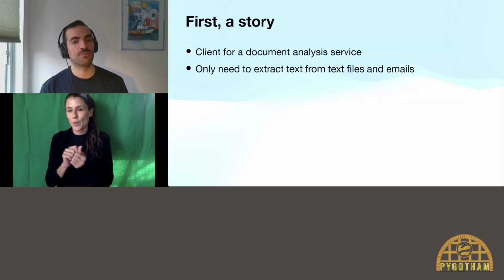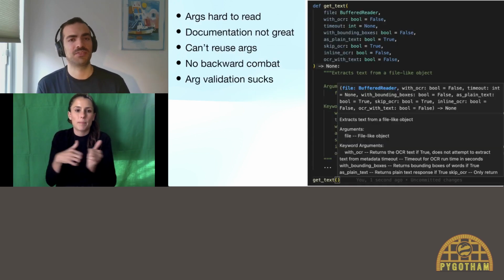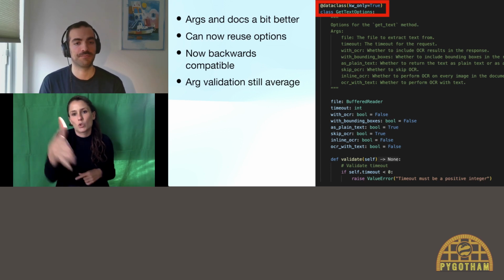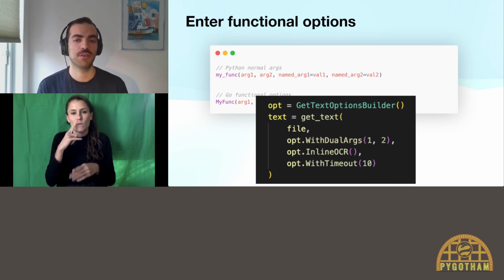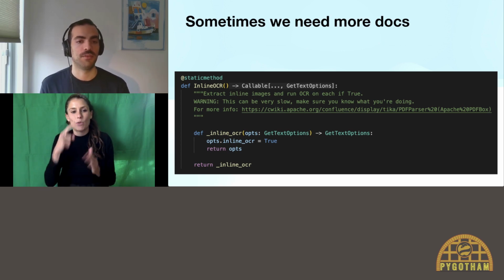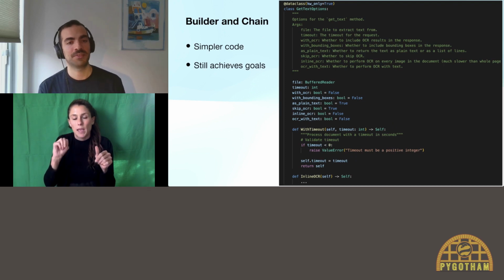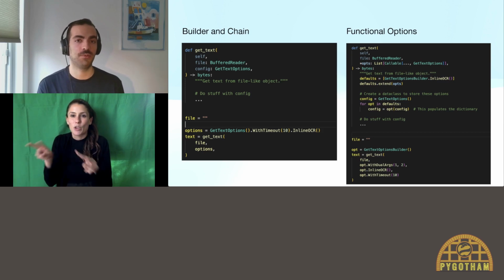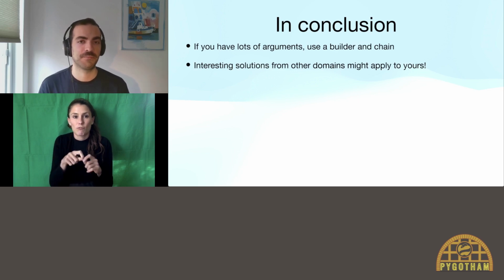Exploring Functional Options in Python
Speaker: Rami Awar

Documenting lots of arguments *well* is hard. Validating each is even
harder. Function arguments are not scalable past some point. Configuration
structs are heavy, specially if every function expected it's own config
instance. Functional APIs solve this problem in their own awkward little way
with a bit more code.

The first time I saw functional options in Golang, I didn't fully understand
why something as simple as configuring options (class or function args)
looked so awkward. Then I read about the technique and realized that this
solved a problem we have in every language, not just Golang.

Several years later, I found the chance to apply it when designing an API in
Python and noticed no existing implementations! This talk is about adopting
a very interesting API option design from Golang's Rob Pike.